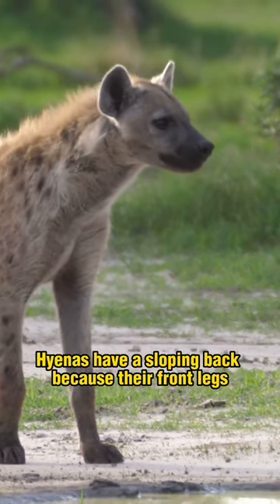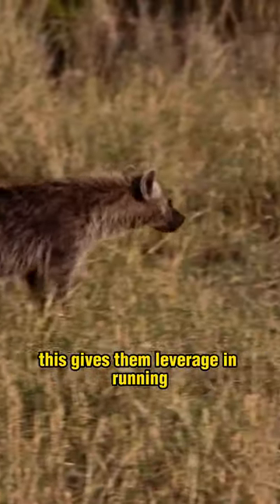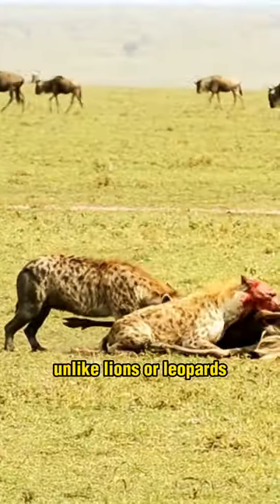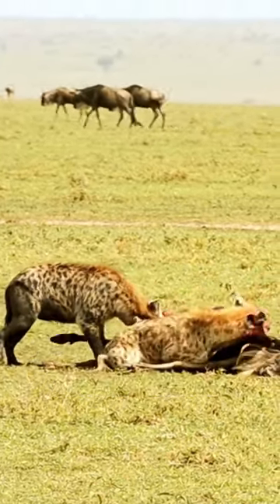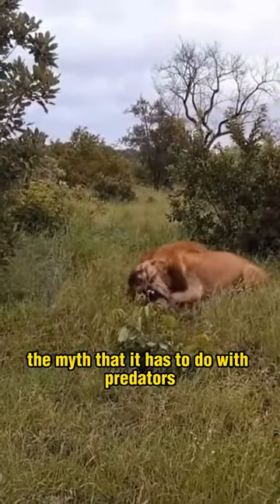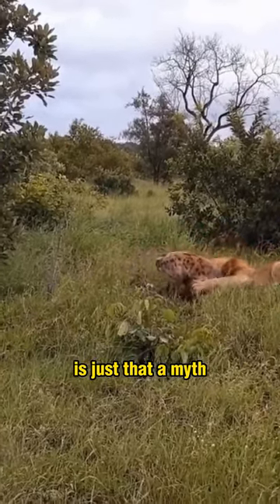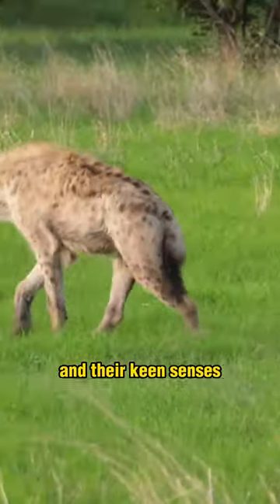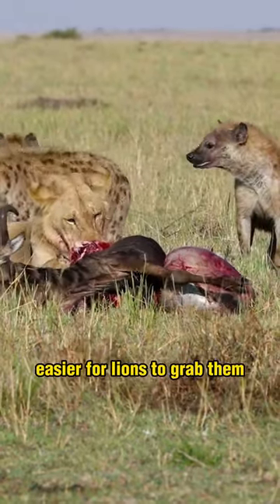Why do spotted hyenas have sloping backs?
Hyenas have a sloping back because their front legs are longer than their back legs.

This gives them leverage in running and allows them to run and run and run.

Unlike lions or leopards, they aren't ambush predators, they tend to run them down across long distances. This essentially allows them to save energy.

The myth that it has to do with predators (lions) not being able to get a firm grip, is just that…a myth.

It's actually their very loose skin that does that, & their keen senses. Having longer front legs doesn't make it any harder/easier for lions to grab them.